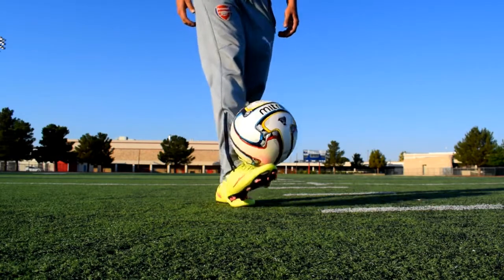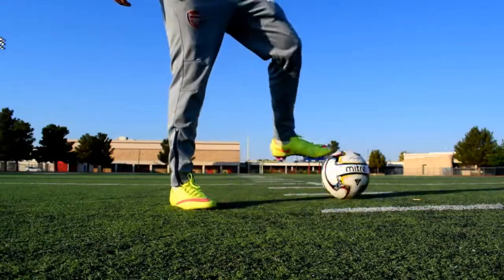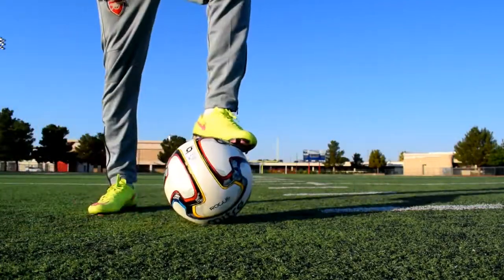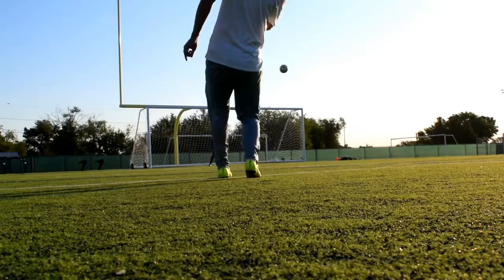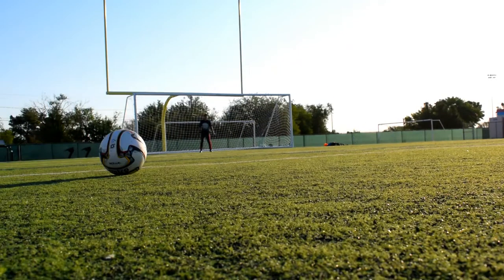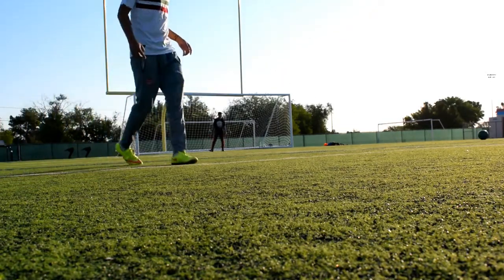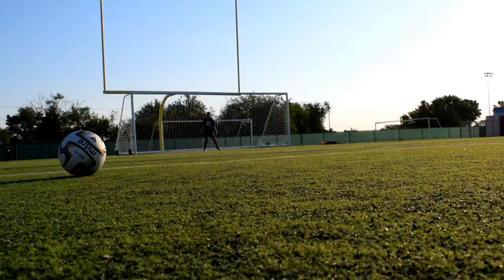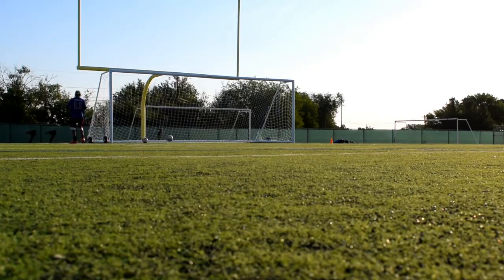Mitre Rouge soccer ball review (best walmart soccer ball yet)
FTF takes a look into the $20 walmart soccer ball and its performance in the first review video fir the channel.